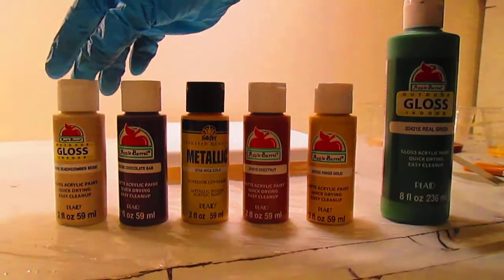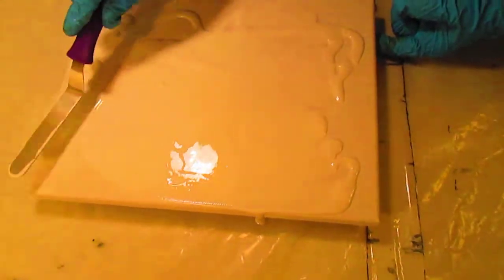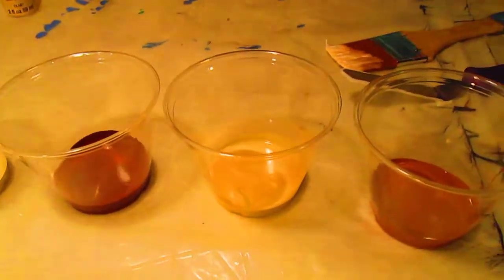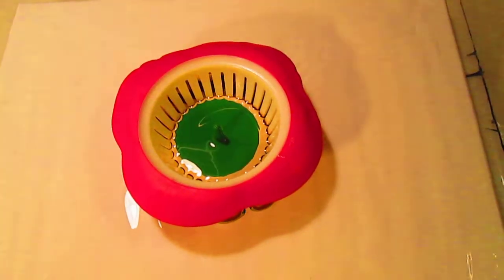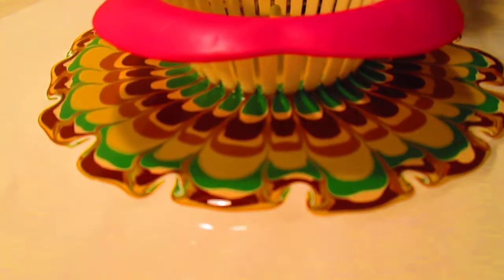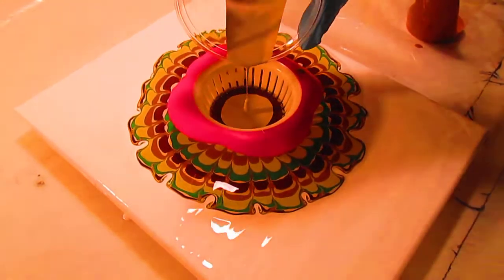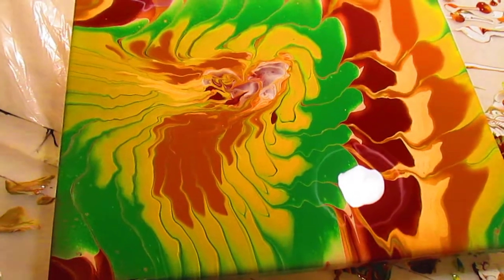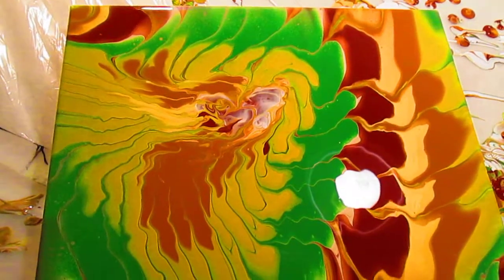Pour Painting (part 1 Strainer)